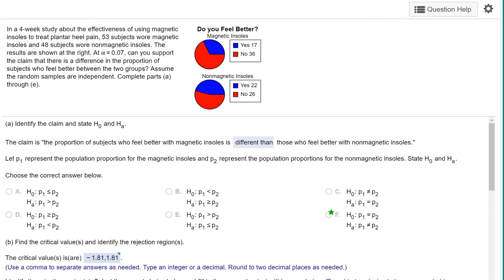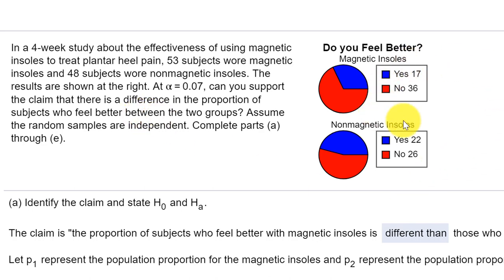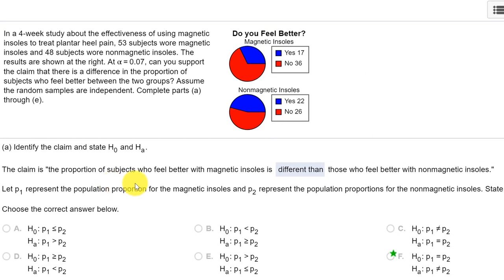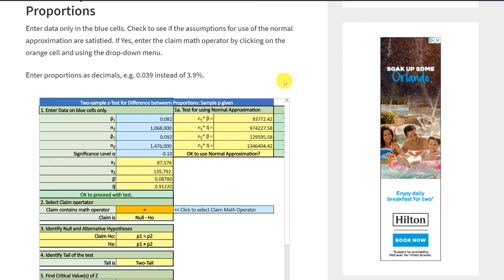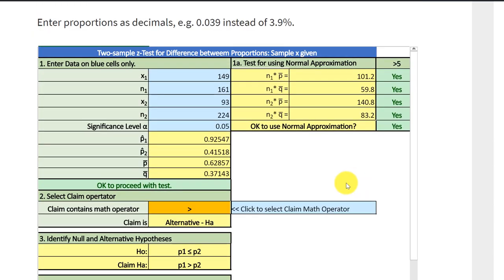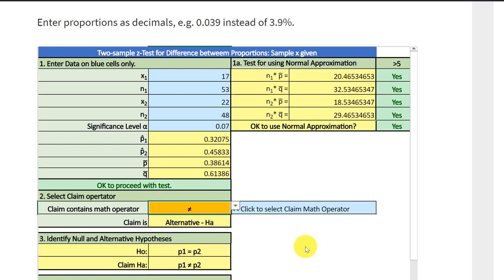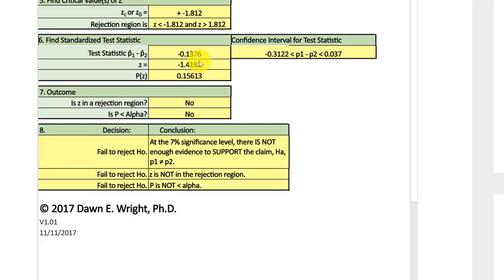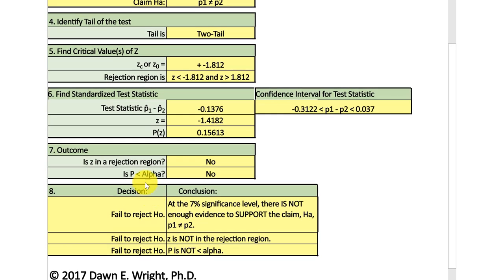8.4.7 Two sample Difference Between Proportions z test Excel Calculator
How to solve a two-sample difference between proportions hypothesis test using a z-test with my Excel calculator. In the next video, I show how to build the calculator. Or you can download a copy of the workbook at my